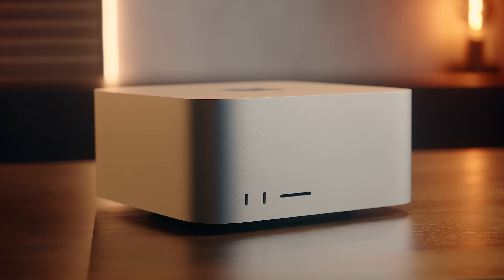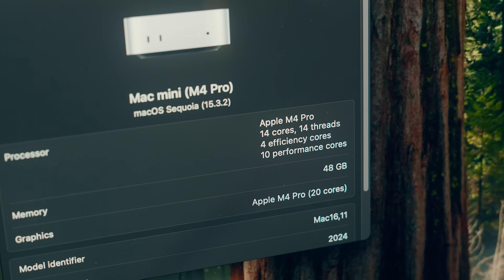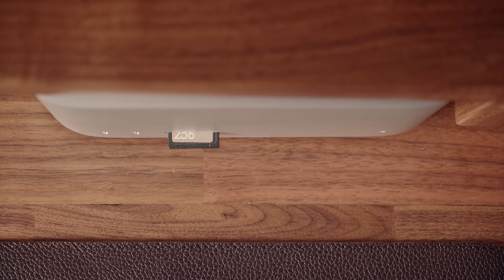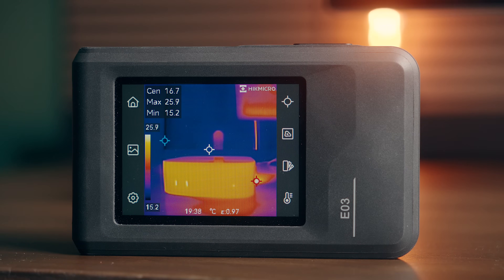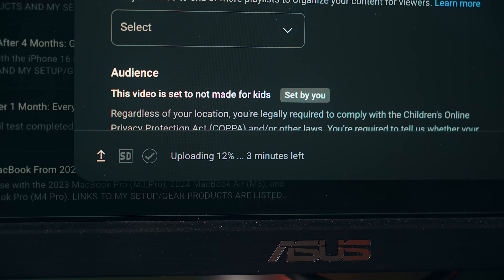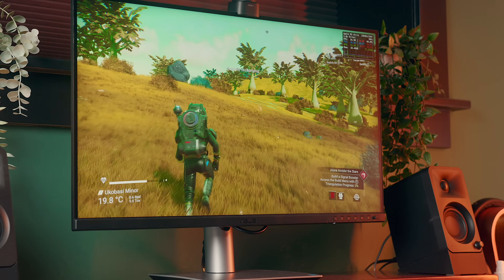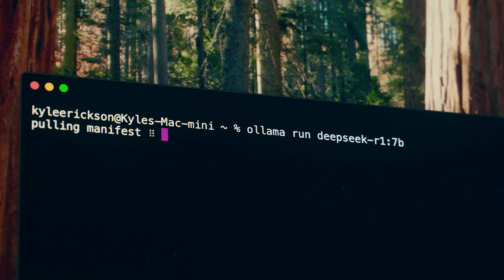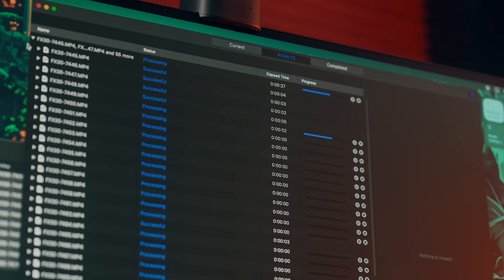Don't Waste Your Money! Mac Studio M3 Ultra vs Mac Mini M4 Pro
The M4 Pro Mac Mini and M3 Ultra Mac Studio are closer than you might think.
LINKS TO PRODUCTS AND MY SETUP/GEAR ARE LISTED BELOW 👇

Comparing the M4 Pro Mac Mini vs M3 Ultra Mac Studio to help you decide which is right for your workflow. Despite the price difference, these powerful machines have surprising similarities for everyday tasks. I break down the key differences in performance, cooling, ports, and value proposition. The Studio excels with video rendering (4-5x faster), better cooling, more ports, and AI capabilities, while the Mini offers great value in a compact design. Discover when the Studio's higher price is justified and when the Mini is the smarter choice for your specific needs.

Apple Magic Keyboard
MX Master 3S mouse
ASUS PA27JCV ProArt 5K display
Kanto ORA speakers
Samsung 990 Pro SSD
Acasis Thunderbolt 5 SSD Enclosure
Sennheiser MKH 416 microphone
Zoom F3 audio recorder
Sony a7IV camera
Tamron 28-75mm Full Frame Lens
Sony FX30 camera
Sigma 18-50mm APS-C Lens
Amaran 200d
Amaran 100x
Viltrox tube light
Govee Smart Ceiling Light
Govee Glide Wall Lights
Lamomo LED Neon Rope
Apple TV
Raspberry Pi (for Homebridge)
BambuLab A1 3D printer
Sound-absorbing ceiling tiles

00:00 | Start
01:41 | Price & Configuration
02:42 | Design
03:18 | Ports & Connectivity
05:27 | Cooling
06:44 | Performance
11:57 | Making Sense Of It All